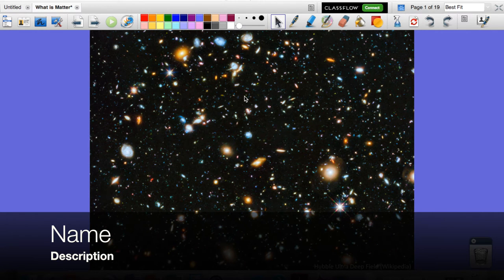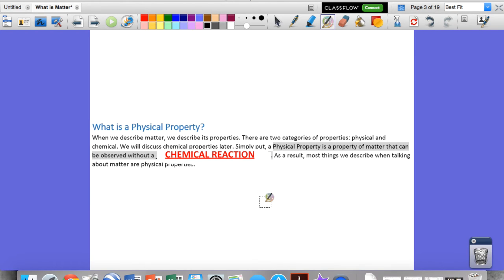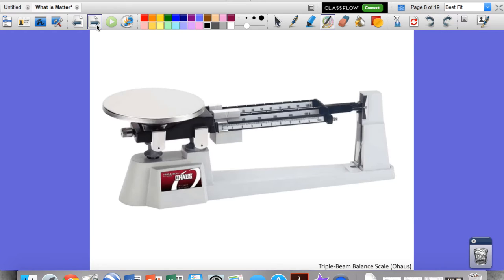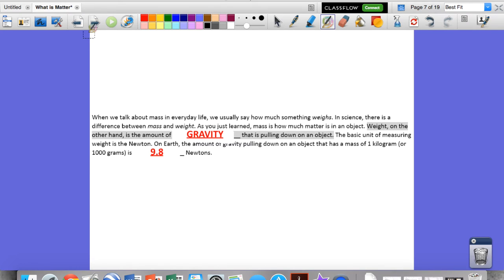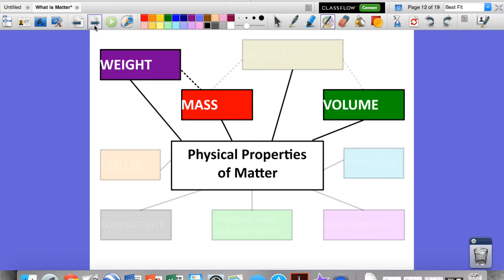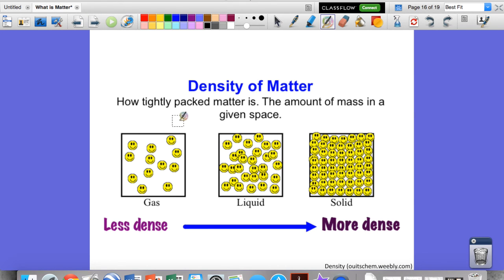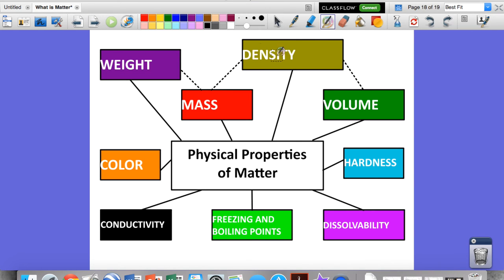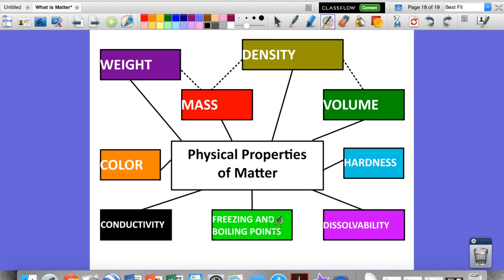Physical Properties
Middle School Physical Science Chapter 2 Lesson 1: Physical Properties